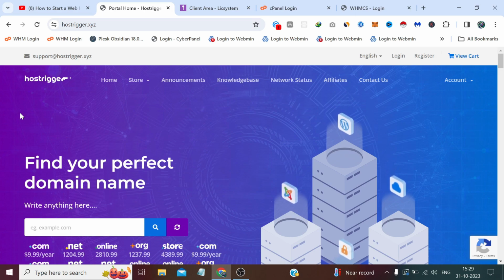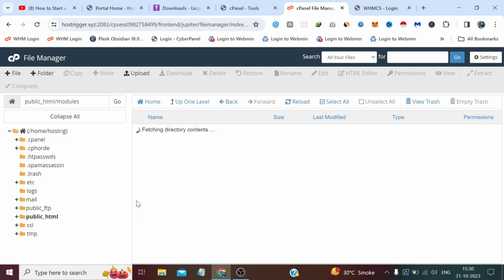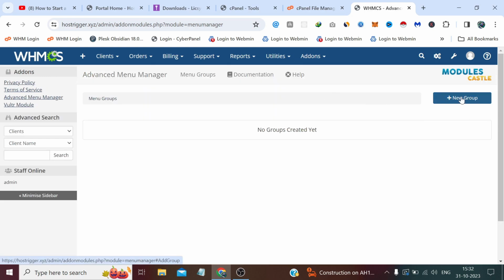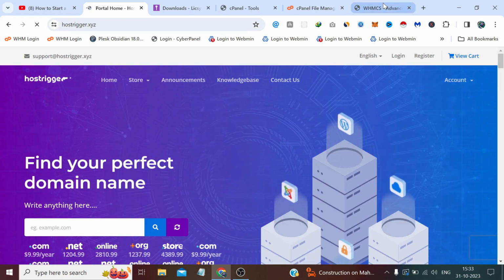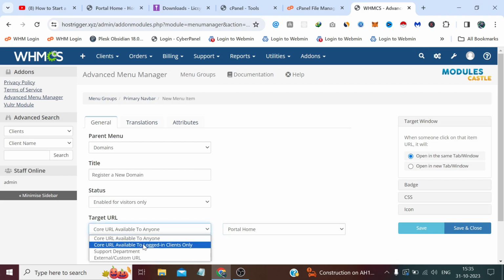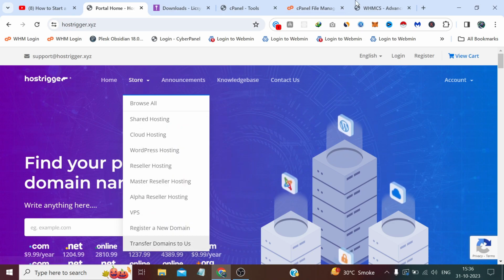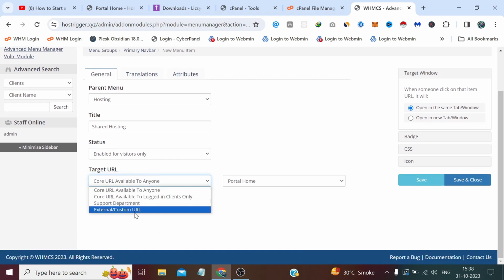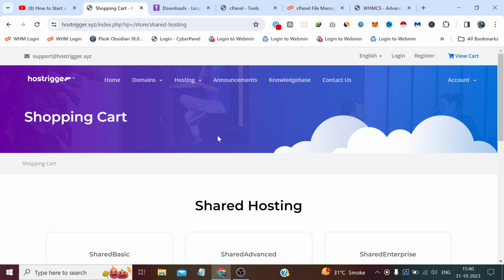How to Customize Navigation Bar on WHMCS Website | How to Start Web Hosting Business Part - 25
A well-organized navigation bar makes it easier for visitors to move through your WHMCS website and quickly find the pages, services, and account options they need.

In this video, I’ll explain how to customize the WHMCS navigation bar using the Menu Manager addon module step by step. We’ll go through the complete process, including how to install the module, access the menu management options, edit existing navigation items, add new menu links, reorganize the menu structure, and adjust the navigation according to your website requirements.

I’ll also explain why a clean and properly structured navigation system is important for user experience and how the Menu Manager module can make WHMCS menu customization easier without manually editing multiple template files. This tutorial is useful for web hosting providers, WHMCS users, developers, and anyone who wants greater control over their WHMCS website navigation.

What You’ll Learn:

✅ How to customize the WHMCS navigation bar?
✅ How to install the WHMCS Menu Manager addon module?
✅ How to edit existing WHMCS menu items?
✅ How to add new links to the navigation menu?
✅ How to remove unnecessary navigation items?
✅ How to reorganize the WHMCS menu structure?
✅ How to customize navigation without manually editing template files?
✅ How can better navigation improve the WHMCS user experience?

⭐ Offers